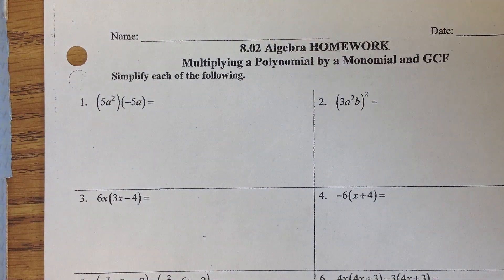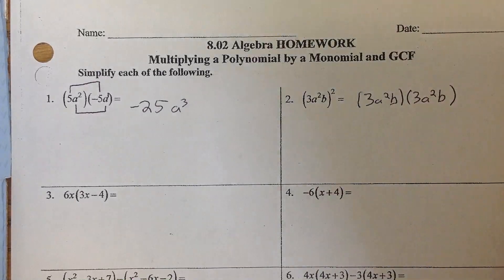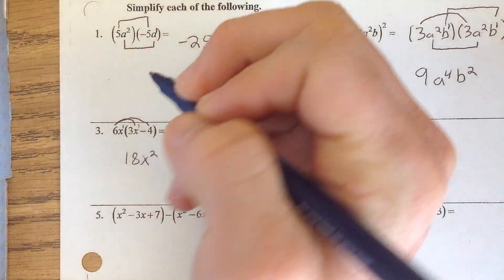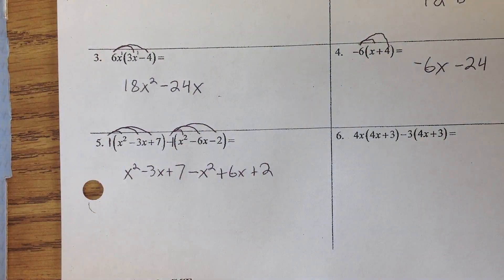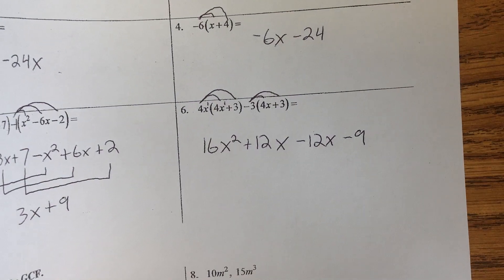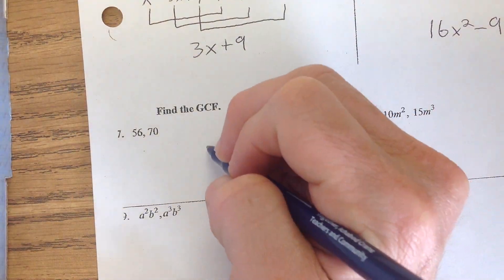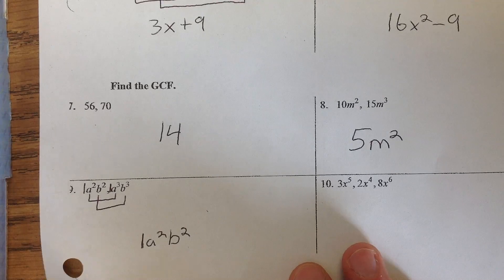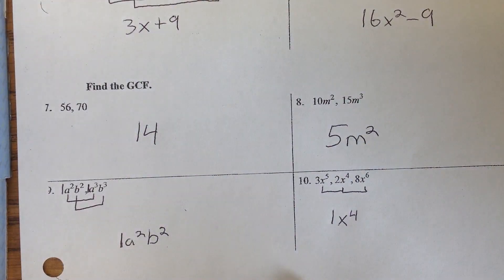Algebra HW - 8.02